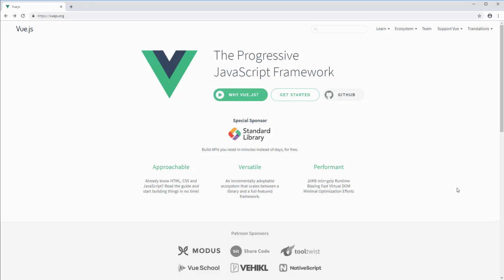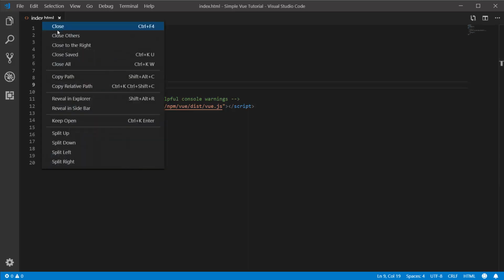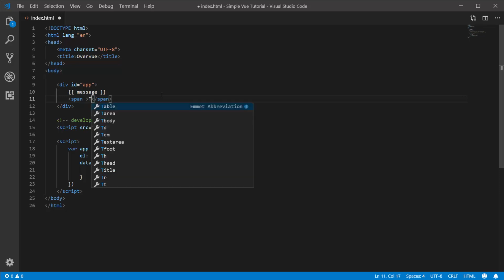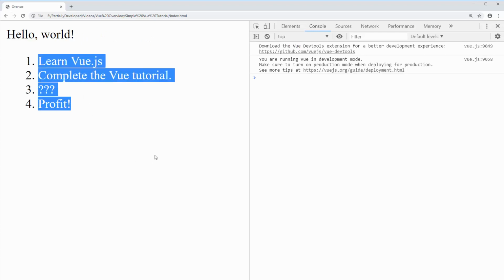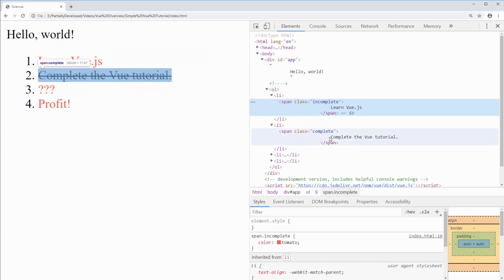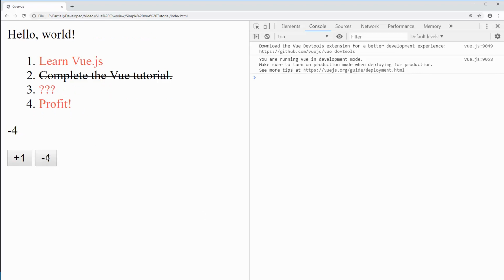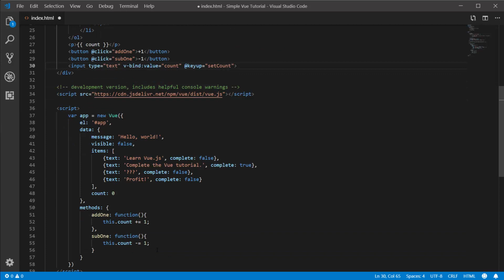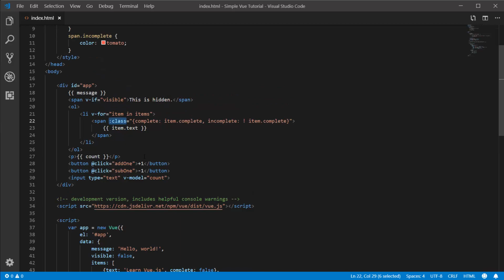Vue.js Tutorial: Crash Course! Creating a Modern Single-Page Application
In this video I help you get started using Vue.js with a simple HTML file that unlocks the power of the adaptive framework. I teach you about the minimum required code to get this application running, and show off the basics of Vue directives, binding, templating, and more! We create a simple responsive application, which gives you the tools you need to play around, getting a feel for what Vue can do!